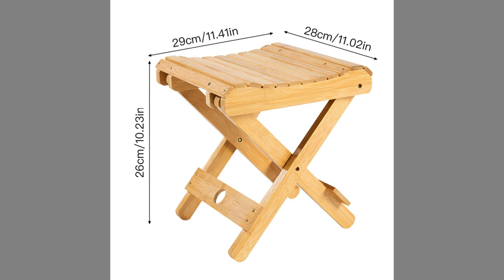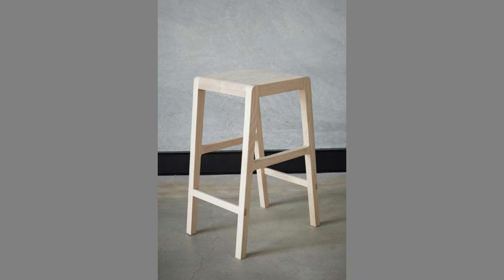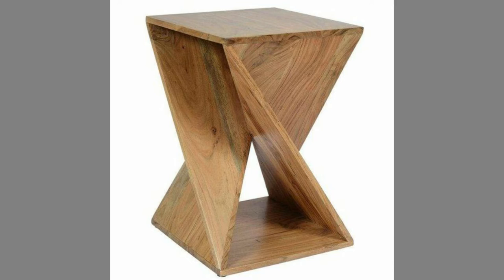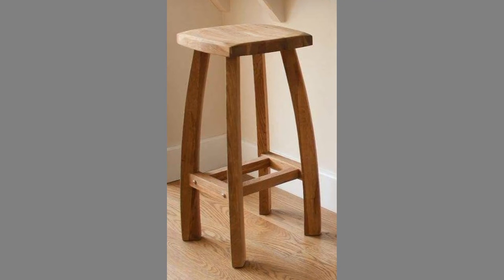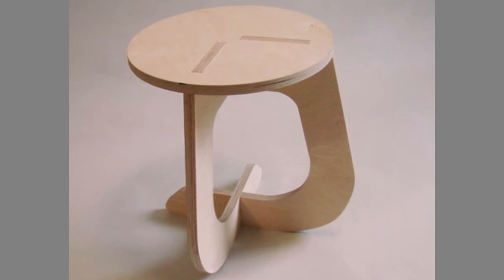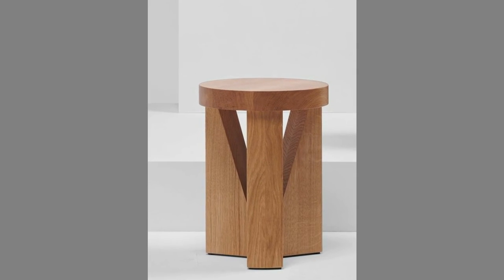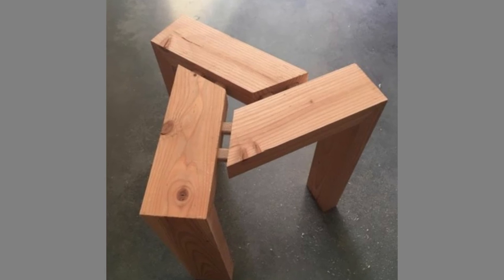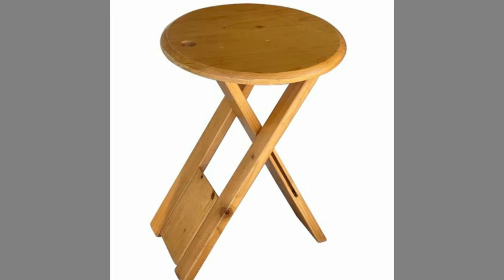Creative wooden stool design ideas for Beginners/ Modern wooden stool ideas/wood stool ideas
Today we are here to show you a collection of Creative wooden stool design ideas. Watch the video until the end to see these beautiful ideas and get inspiration.